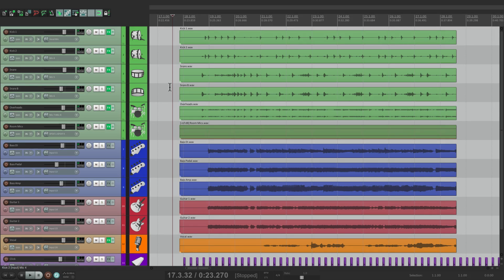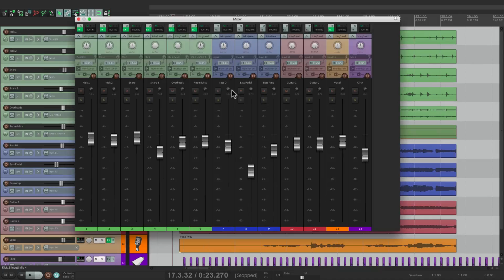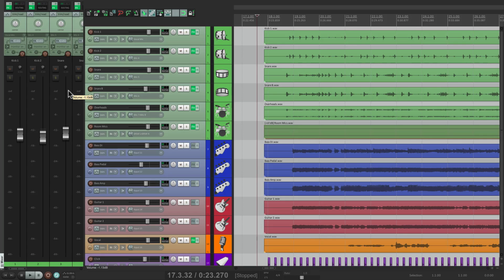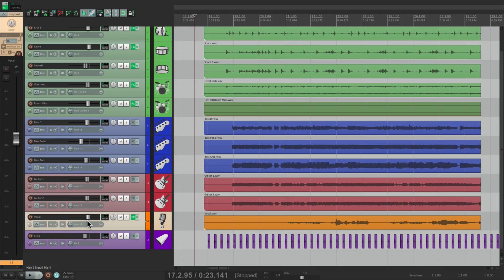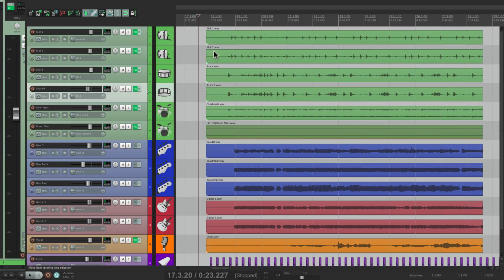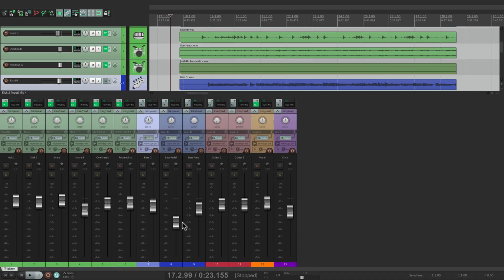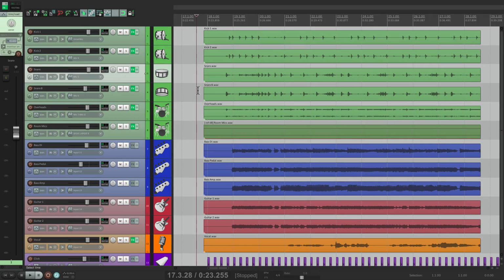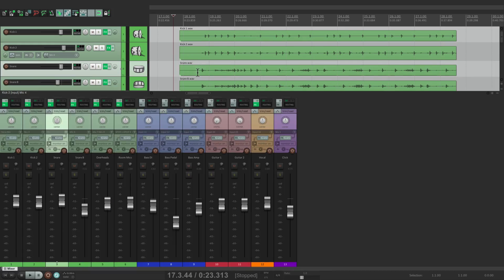One Channel Side Mixer in REAPER